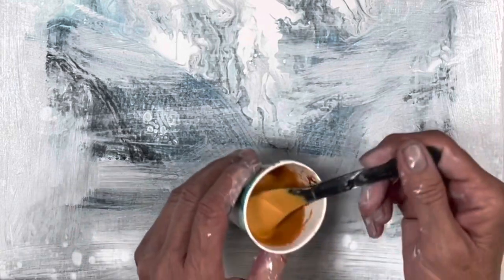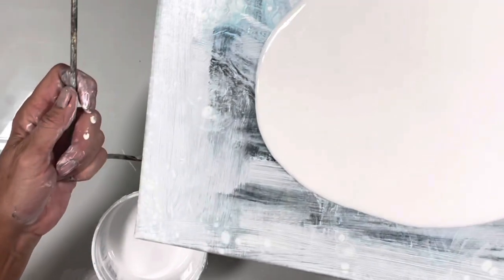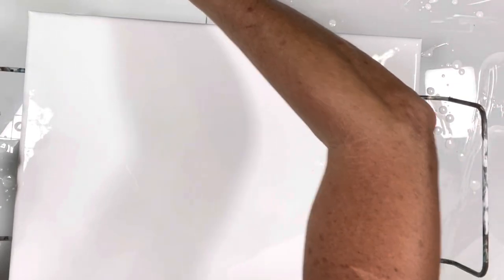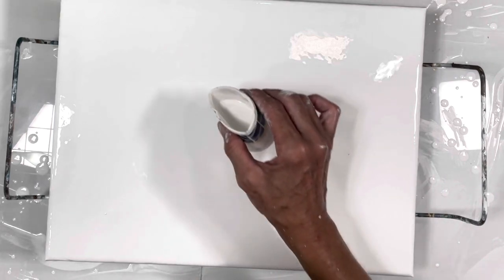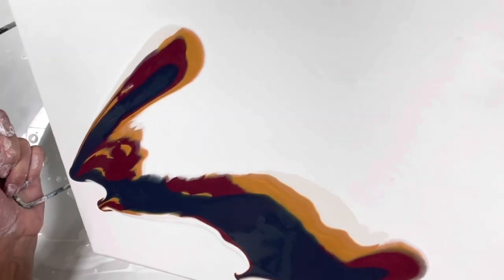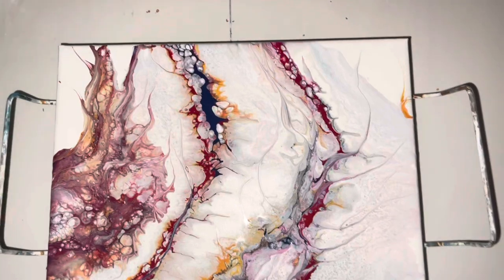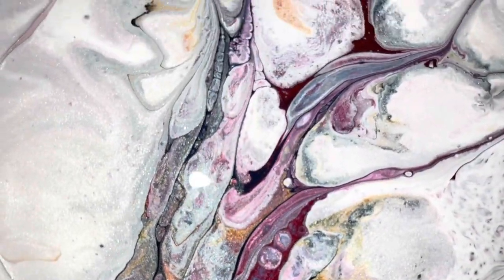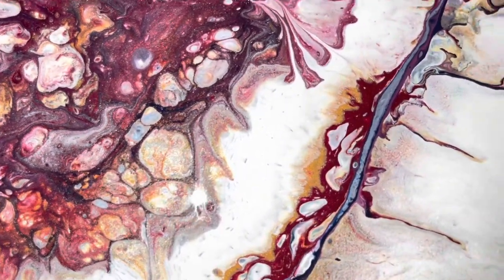Shadow Pearl Pour - New Technique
Sorry i haven’t put out a video out lately…I’ve been having a blast with my nieces.  For that I’m not sorry at all!  We’ve been arting and farting around,

Was this a happy accident or not?? Let me know…I decided to pour over the original pour because the pearls were a little wonky. And the shadow of it is just a faint shadow underneath. I kinda like it. And I’m glad I did it.

There are other techniques used in this piece too!! Ribbon, swipe and blow out!! Why settle for just one or two!?!? Right?

I used my version of primary colors which are tweaked just a touch. But the blending crested so many color variations.

COLORS
LukasCryl  pthalo blue and Amsterdam oxide black
Modern Masters sashay red with Golden quinacridone magenta
Modern masters champagne mixed with Golden bright gold, Golden quinacridone nickel azo gold and TLP Ore
Modern Masters iridescent pearl white

OLD RECIPE
8 oz of Artist Loft Flow Acrylic in White
2 oz of Decoart satin enamels in pure white
12oz of Floetrol
1.5 oz of Liquitex pouring medium
1.5 oz of GAC800
7oz (approximately) of water to  I thin added slowly

NEW RECIPE
4oz Apple Barrel White Acrylic
4oz Artist Loft White 20-21 version
2-4oz Behr Deep base untinted (less if want less pearls) I suggest 2 oz of Behr deep when using Decoart satin enamels
8oz Floetrol (American/Canadian version)
1TBSP Liquitex Pouring Medium (grey label)
1TBSP GAC800
1tsp Decoart satin enamels in pure white
1/4 tsp Zinsser Paint Booster
6 oz water Flexible

Code:
GRATEFULCREATIONS